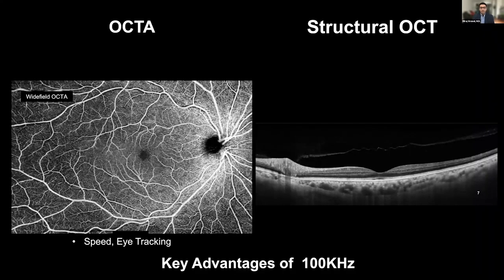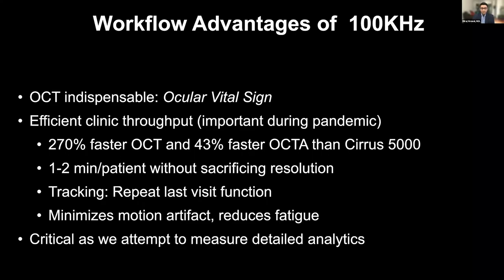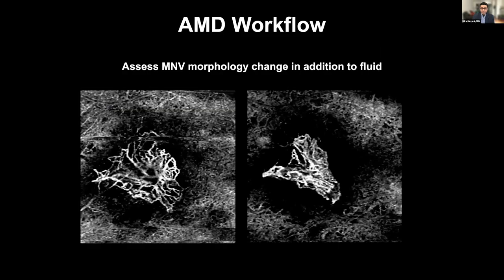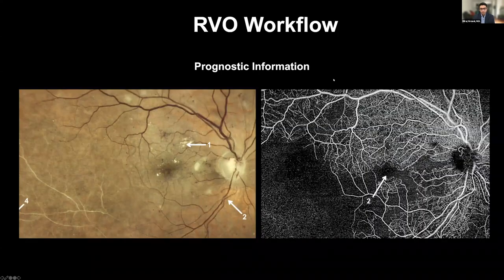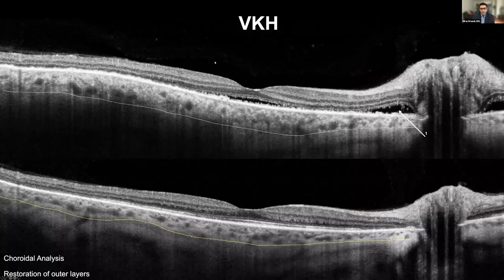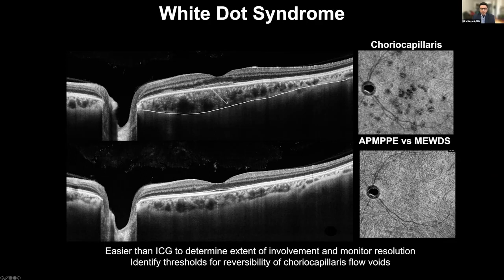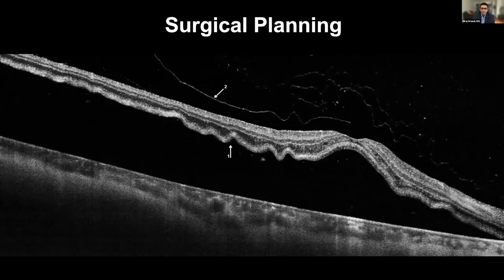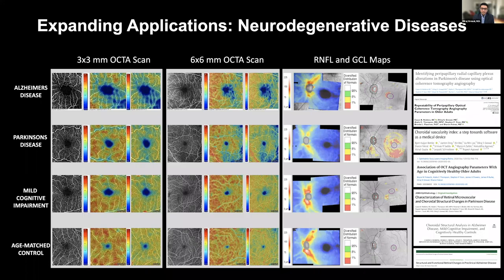Using Imaging Biomarkers in Clinical Practice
Dilraj S. Grewal, MD
Associate Professor of Ophthalmology,
Duke University Department of Ophthalmology,
Director of Grading, Duke Reading Center
Durham, NC

*Not all products, uses, treatment options and protocols referenced are officially approved or supported by a product’s intended use in every market. Approved labeling and instructions may vary from one country to another. Product specifications are subject to change in design and scope of delivery as a result of ongoing technical development.